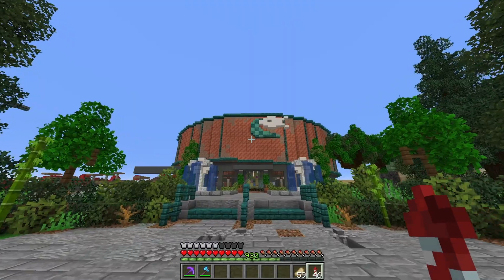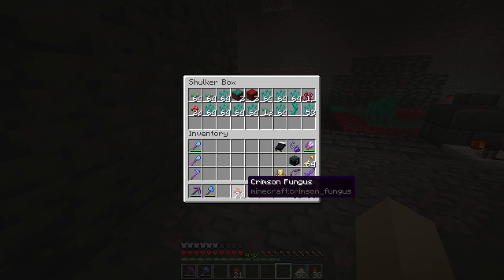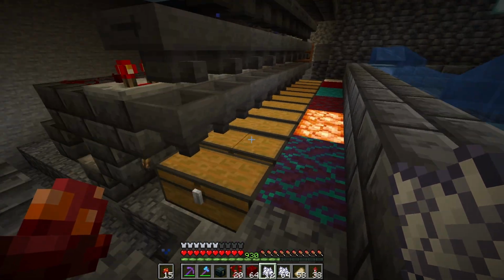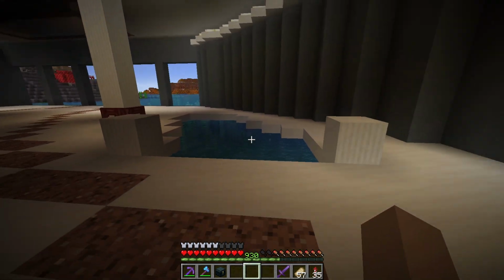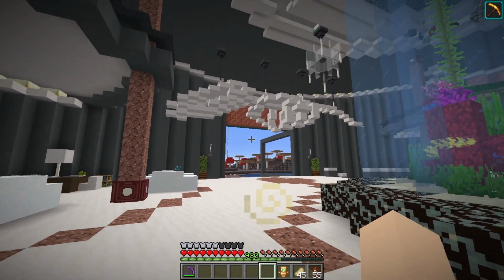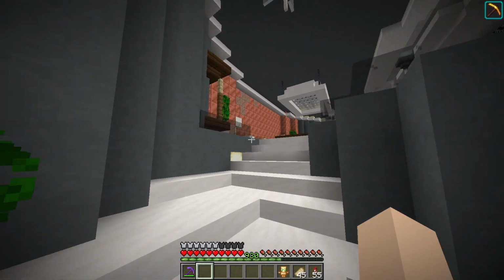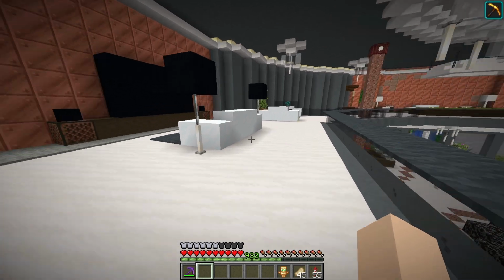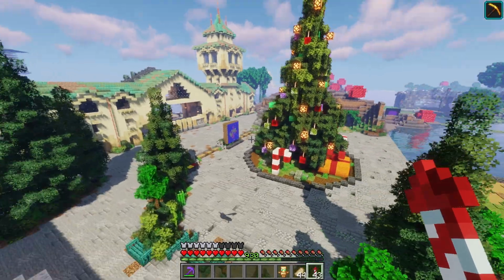AQUARIUM HOTEL PROGRESS! - Let's build a Zoo | Minecraft Survival – Ep28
Welcome to Episode 28 of my 'Let's Build a Zoo' in Survival Minecraft series.
In this series I will be slowly transforming a Mushroom Fields Biome into a Zoo and an Aquarium.
The goal of this Let's Play is just to have fun. Let’s do this!